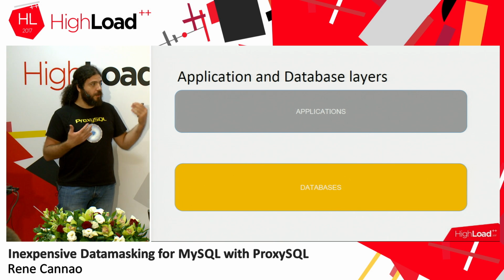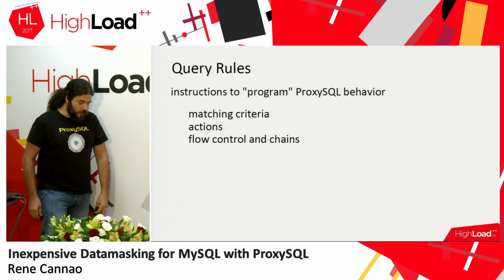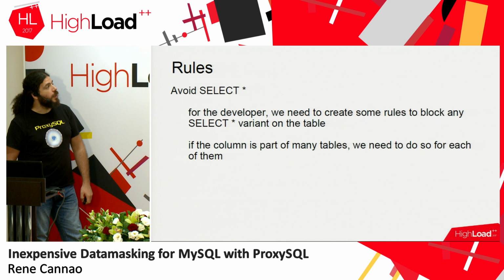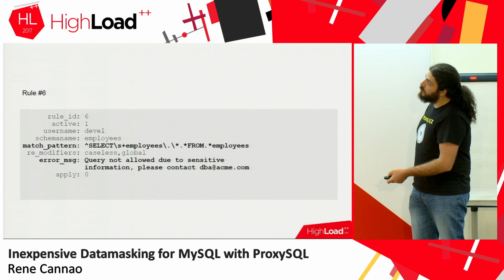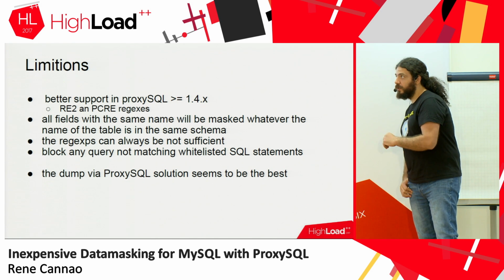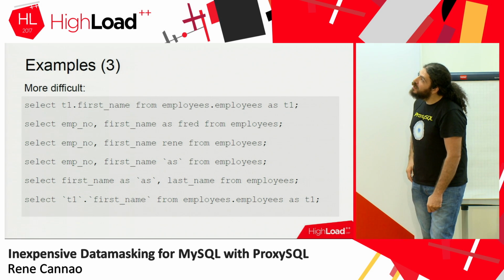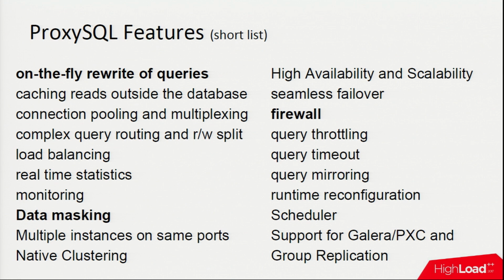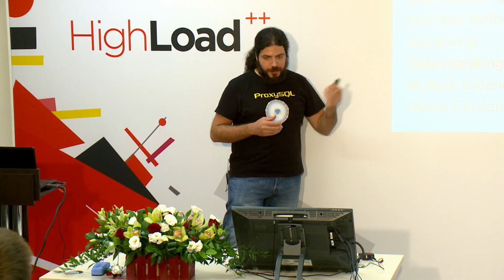Inexpensive Datamasking for MySQL with ProxySQL / Rene Cannao (ProxySQL)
Июнь, 2026.
Санкт-Петербург, DESIGN DISTRICT DAA in SPB
 HighLoad++ 2017

During this session we will cover the last development in ProxySQL to support regular expressions (RE2 and PCRE) and how we can use this strong technique in correlation with ProxySQL's query rules to anonymize live data quickly and transparently. We will explain the mechanism and how to generate these rules quickly. We show live demo with all challenges we got from the Community and we finish the session by an interactive brainstorm testing queries from the audience.